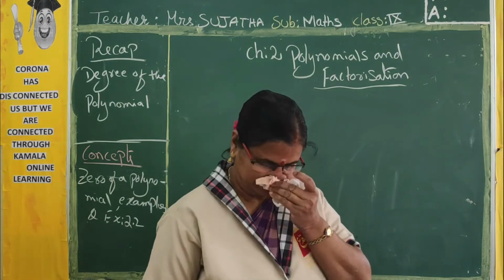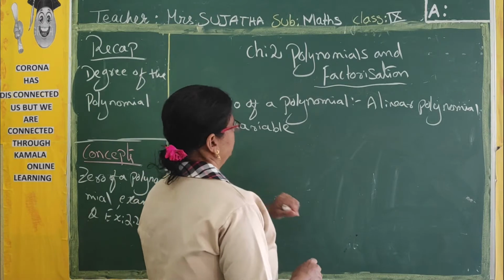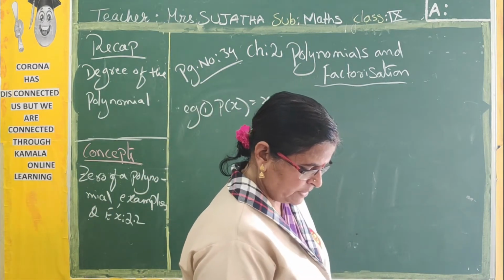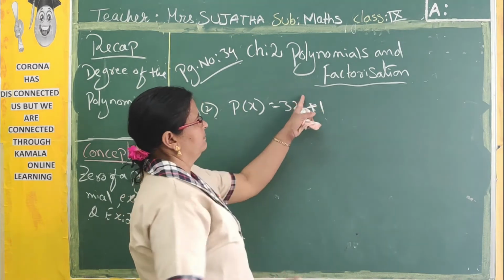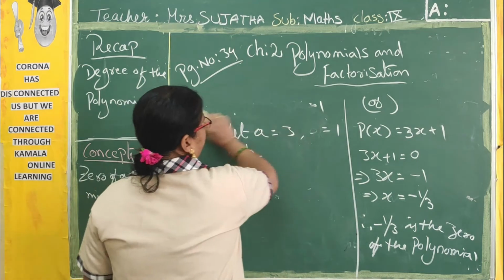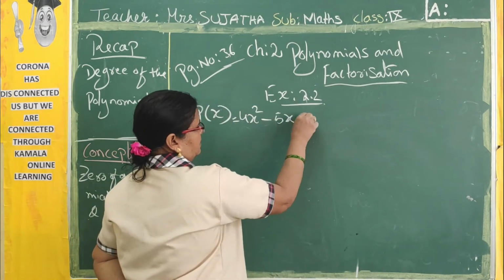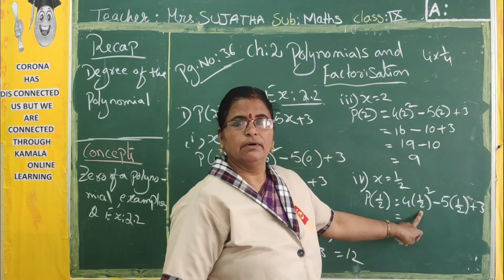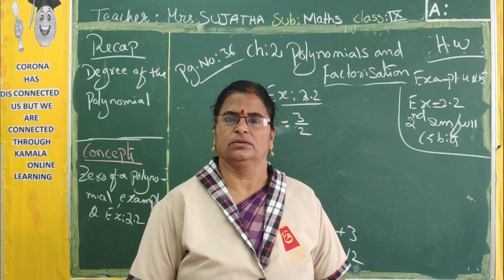9TH_CLASS_MATH_CH2_PT3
kamalaonlineprogram
Hello Children!
Good Luck!
HAPPY LEARNING!